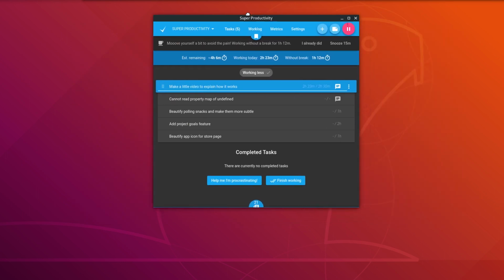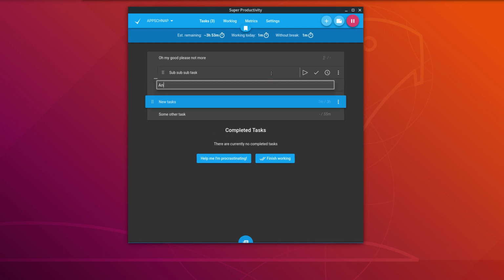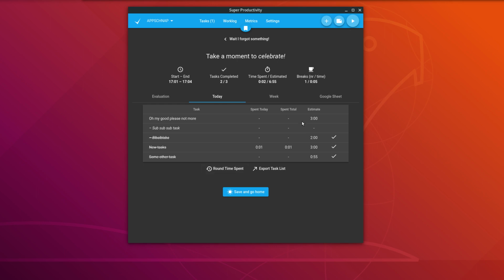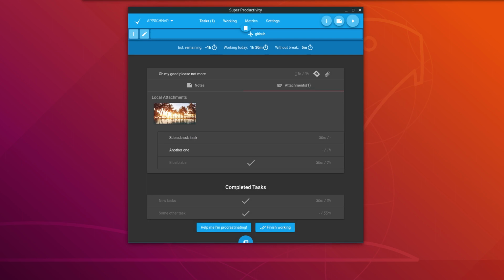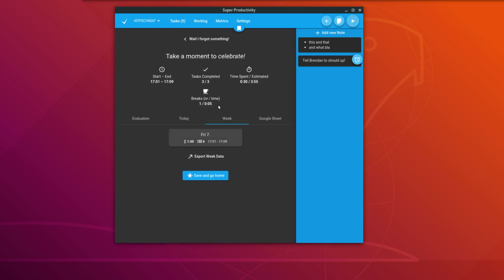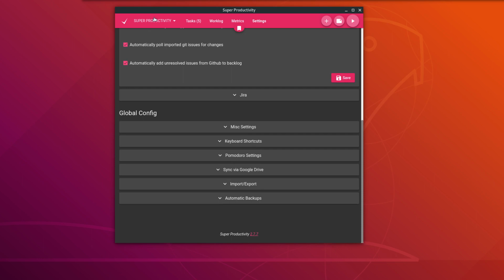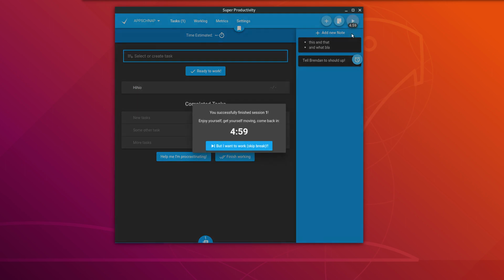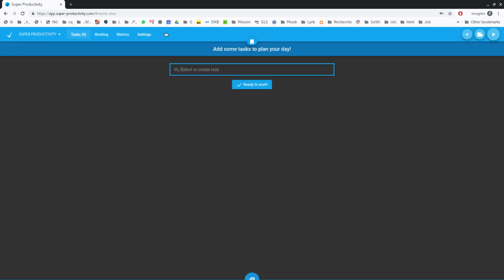Super Productivity Introduction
Hello! This Video explains the very basic features of super productivity. Please enjoy!